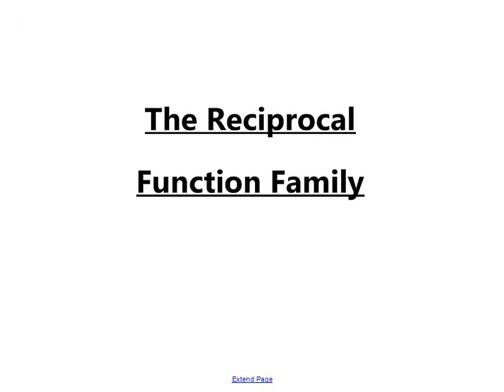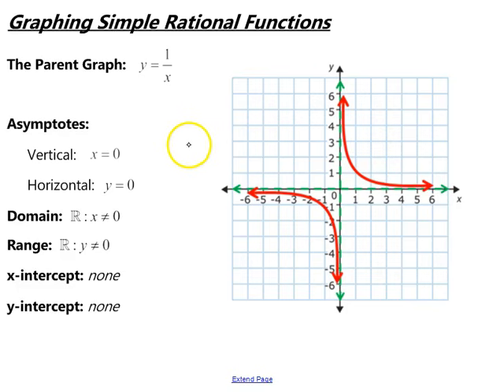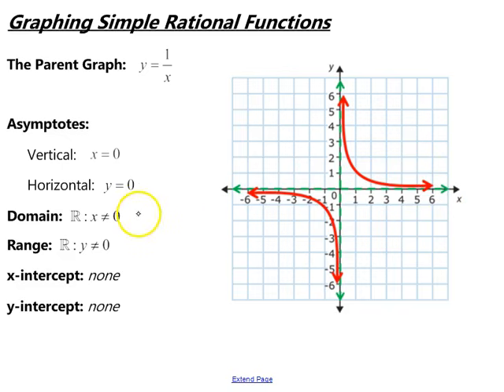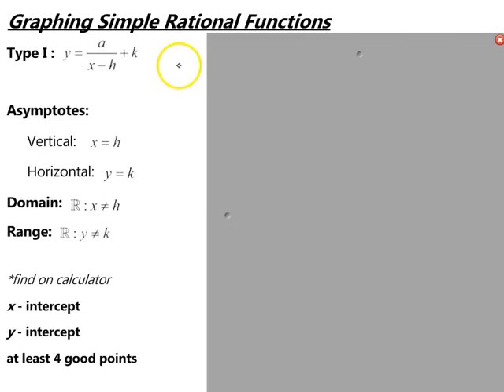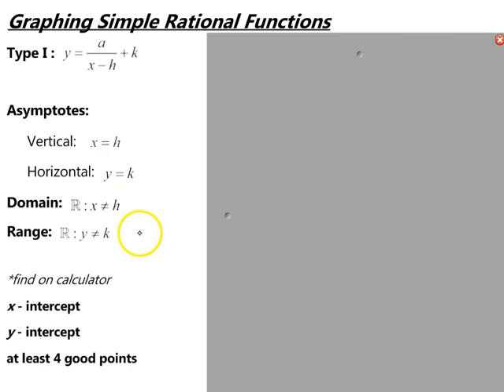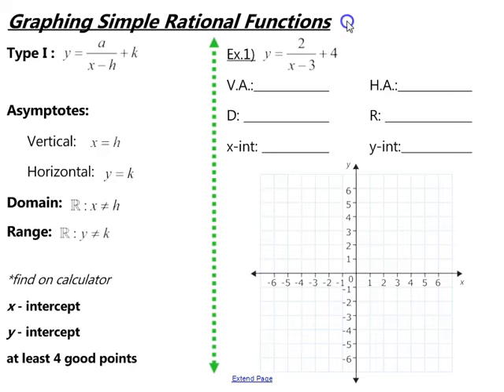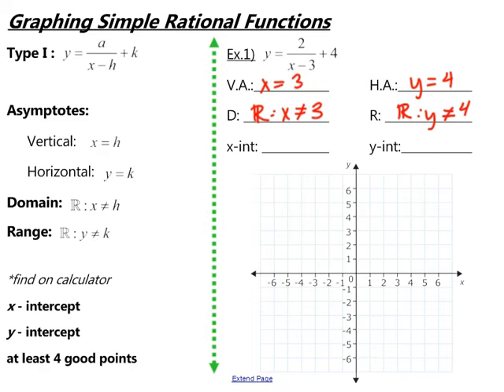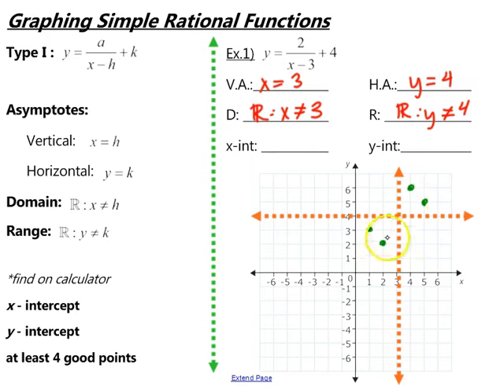Graphing Simple Rational Functions